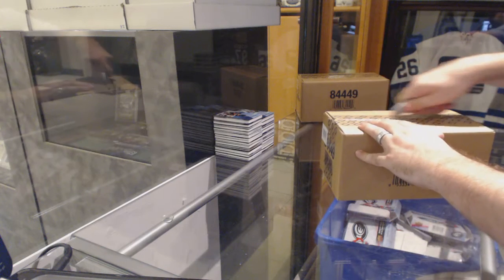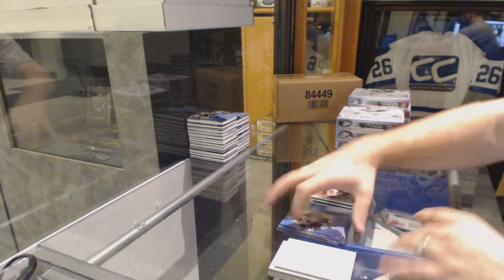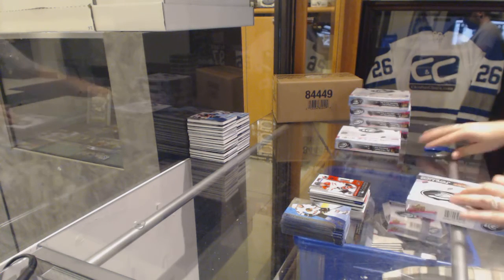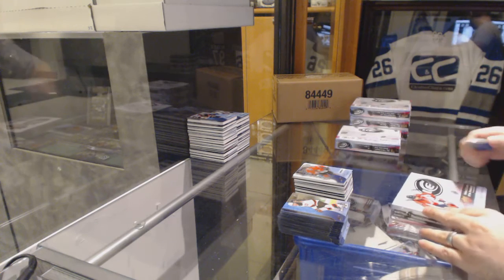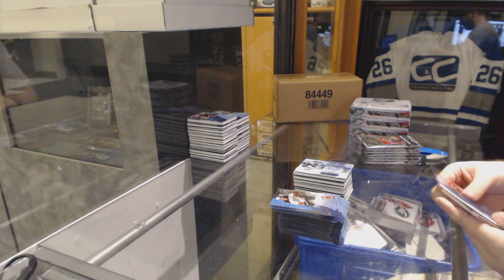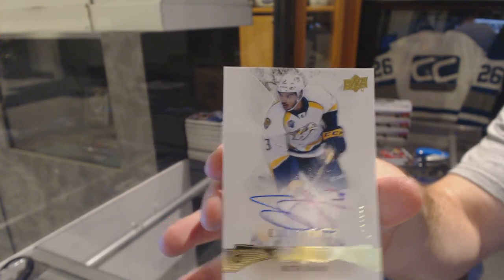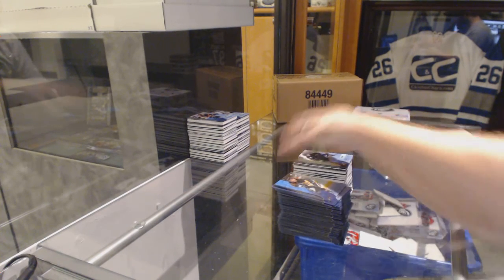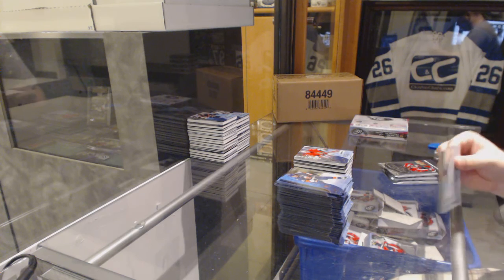YardSale's 15-16 Upper Deck Ice 8 Box Hockey Case 3rd Break